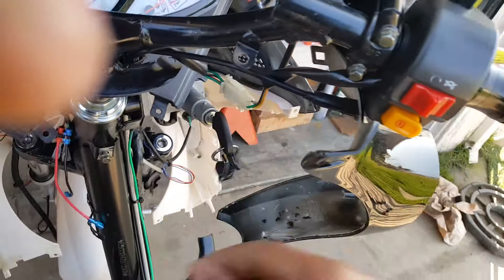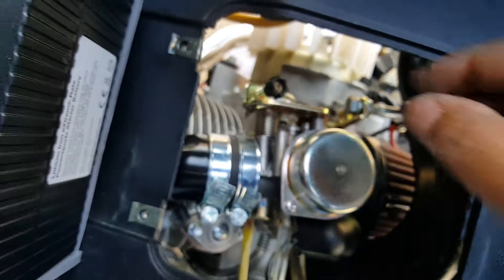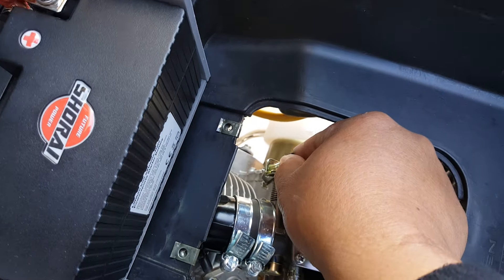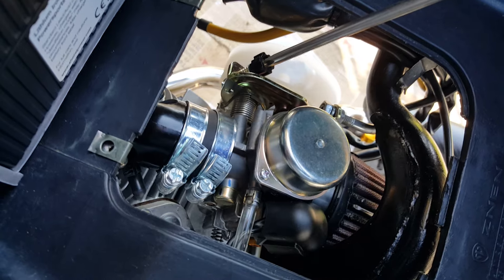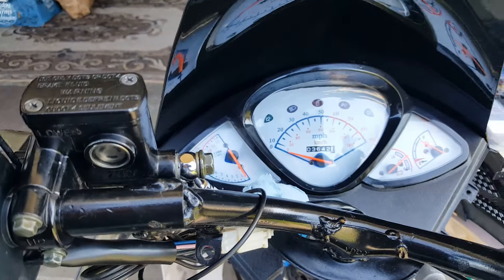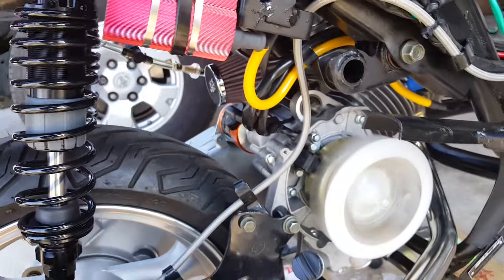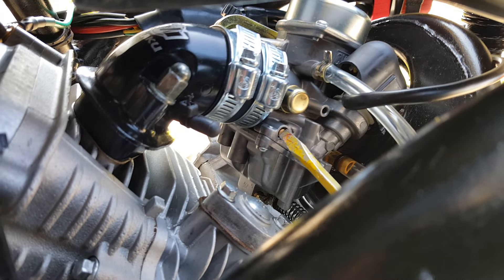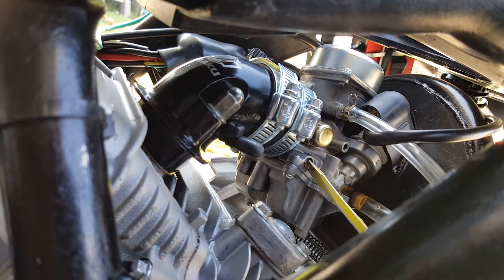How to Tune GY6 Carburetor Idle and Idle Mixture Screw 11 of 12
Chemical Used:
• Permatex Copper Spray-A-Gasket Hi-Temp
• Permatex Dielectric Tune-Up Grease
• PJ1 1-12 Cable Lube
• Rust-Oleum Dissolver Gel Spray
• WD-40 Penetrant Spray (Blu Torch)

Parts Used:
• K&N RC-1290 Cone Air Filter
• K&N 81-0221 Fuel Filter
• K&N 81-0261 Fuel Filter
• Scotch Super 33+ Vinyl Electrical Tape
• Solder-less Seal Wire Connectors
• Stebel Air Horn
• Stebel Air Horn Wiring Kit
• Steel Fuel Clamps 6mm
• T-Tap 1 Wire Connect
• T-Tap 2 Wire Connect
• Zip Ties 4"
• Zip Ties 12"
• Zip Ties 27" Stainless Steel

Tools Used:
• 8mm Hex Bit Socket
• 8mm, 10mm, 12mm Sockets with 4" min-ext Wrench
• 9mm Wrench and Adj. Wrench
• Cable Lube Tool
• Digital Multimeter